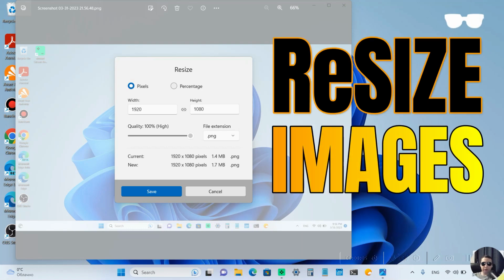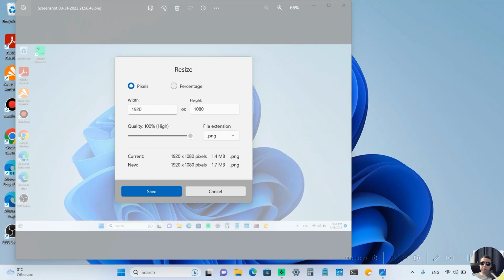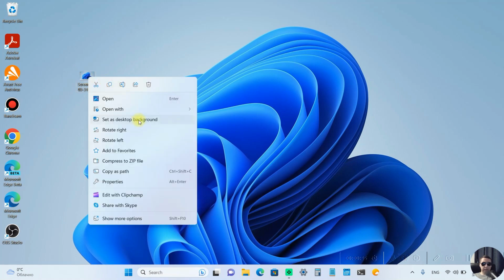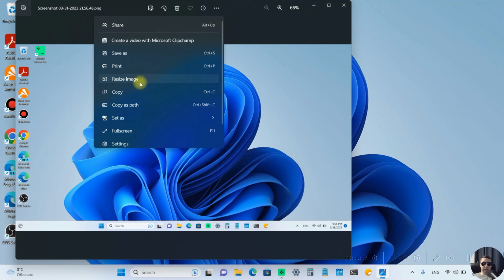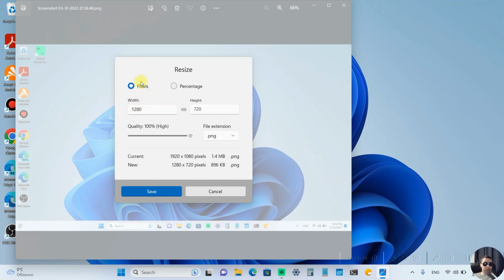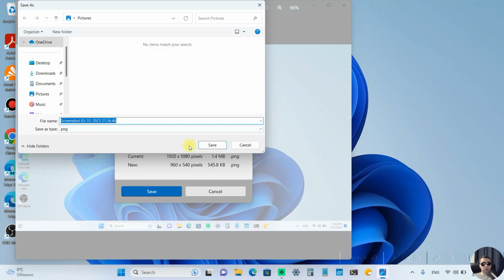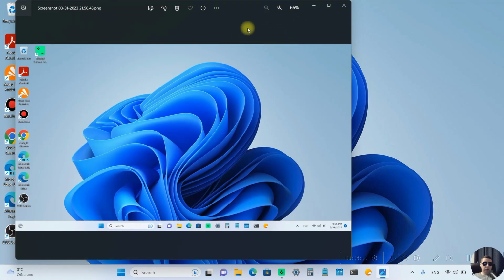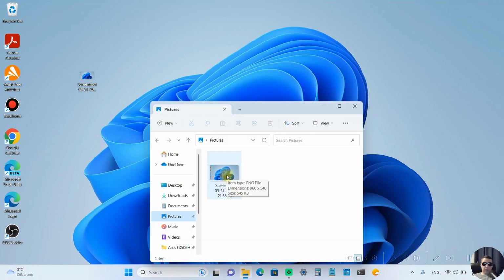How to Resize an Image on Windows Using Built in Apps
To resize an image in Windows 11, right-click on the file you want to resize.

Select Open With... and select the default Photos app.

In the Photos app, press the triple dot at the top of the app and select Resize image.